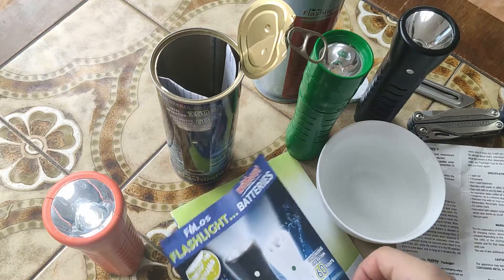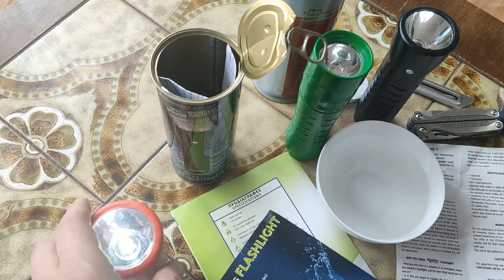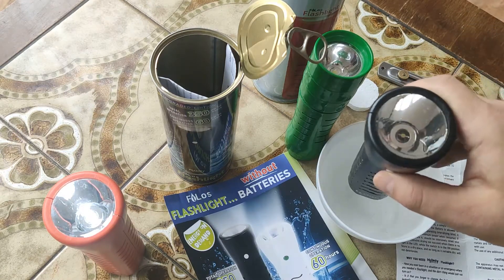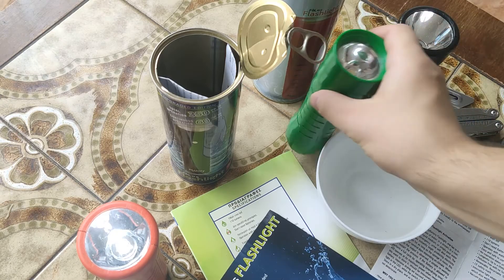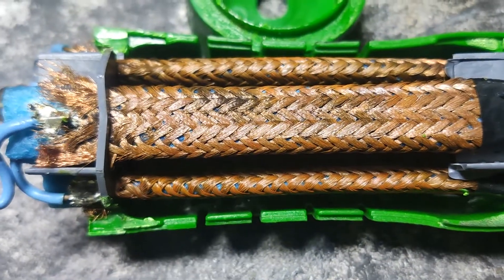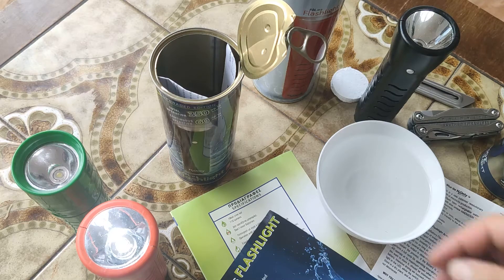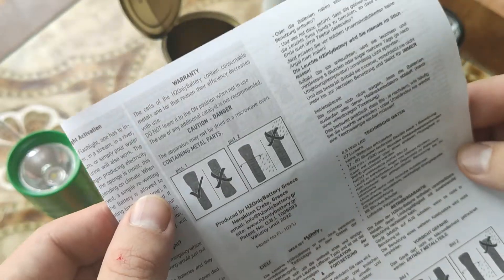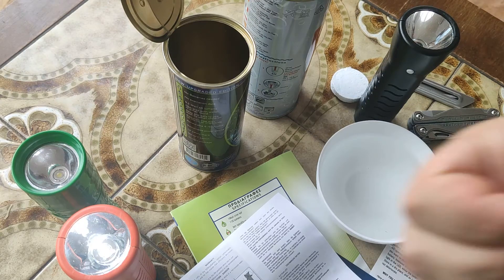Review flashlights H2OnlyBattery - work with water, no battary